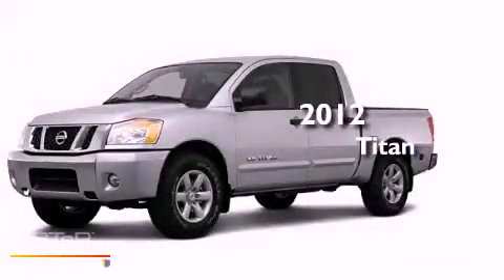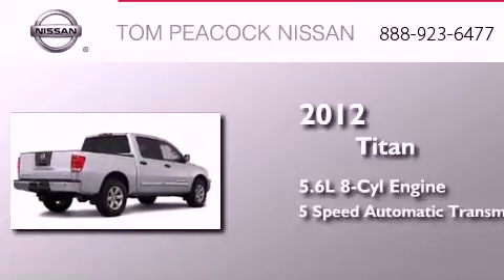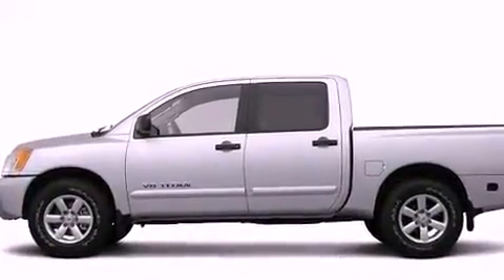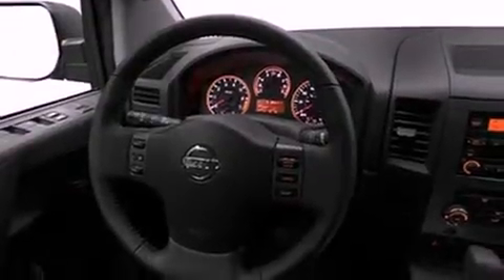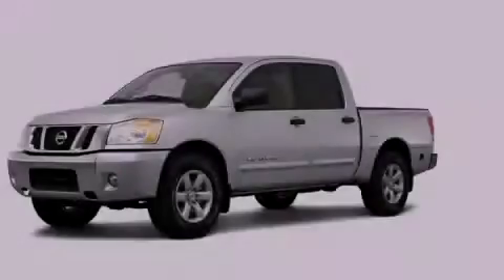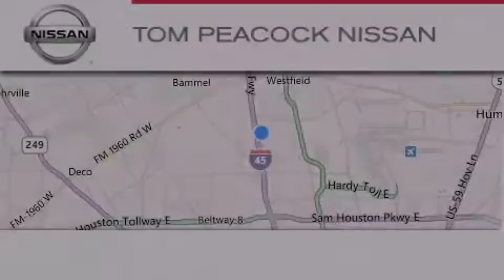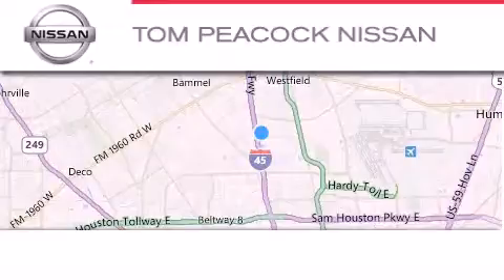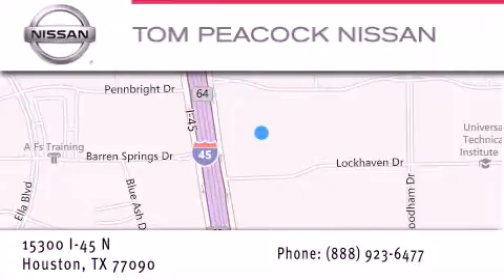2012 Nissan Titan Houston TX 77090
Year : 2012
 Make : Nissan
 Model : Titan
 Engine : 5.6L 8 Cyl. Fuel Injected
 Trans . : 5 Speed Automatic
 Exterior : Brilliant Silver Metallic
 Miles : 5

 Stock : N1313